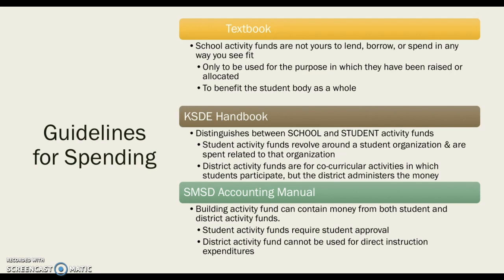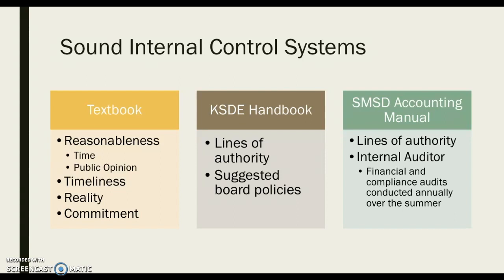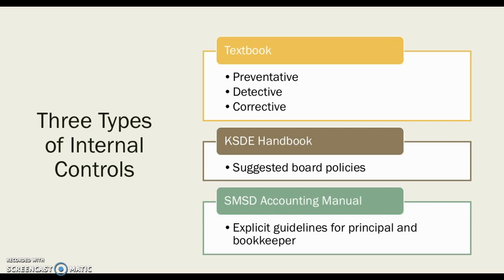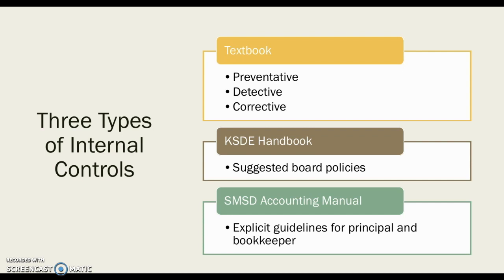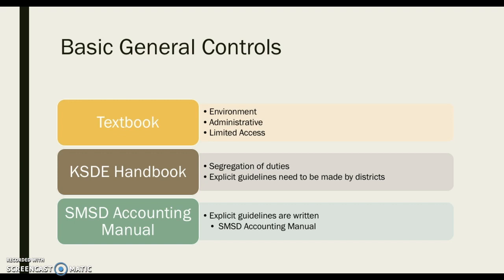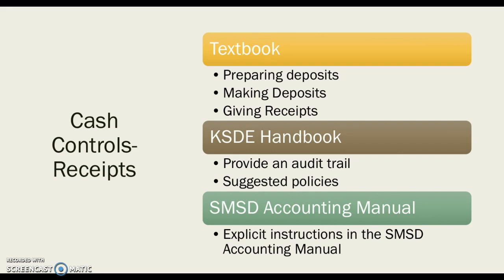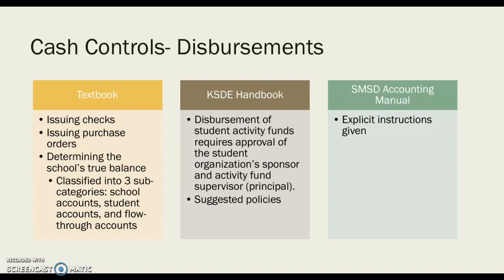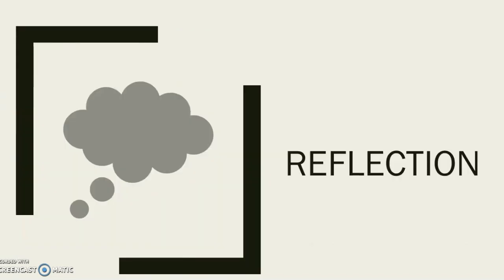Mod 3 Activities Fund Safeguards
Activity Fund Safeguards